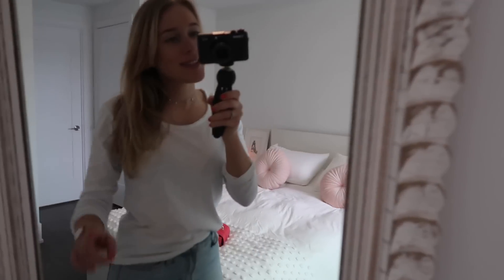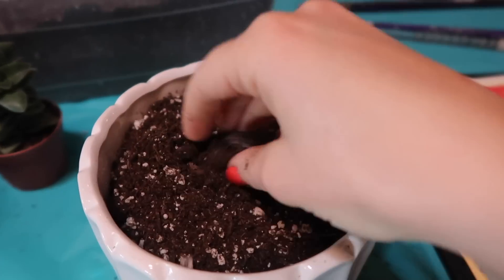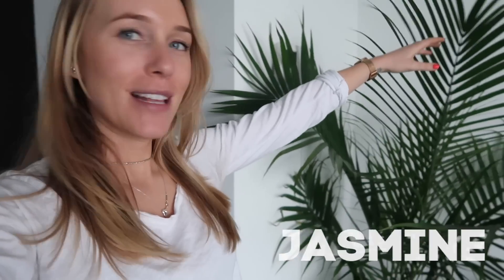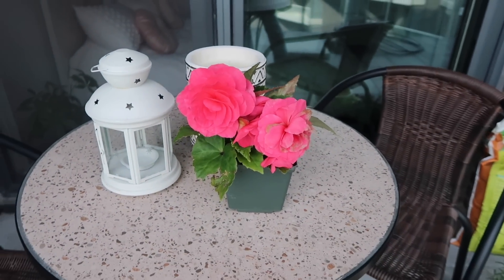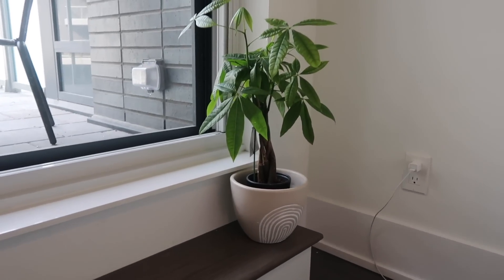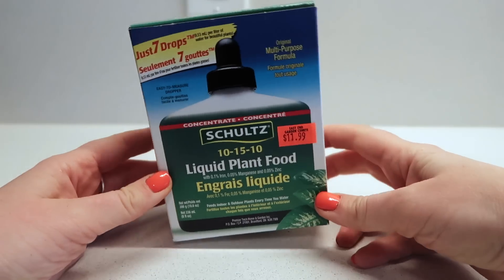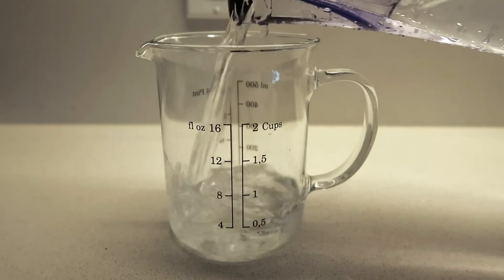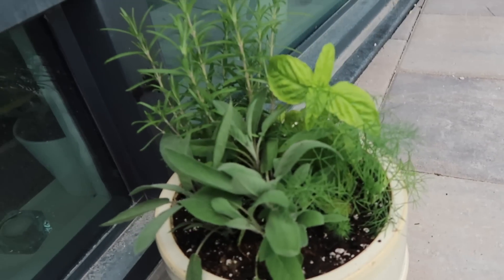PLANT WITH ME 🌱 | Zoey's Diary 42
🧡 PLANT WITH ME 🌱 | ZoeysDiary 42

👩🏼‍🏫 Do you enjoy Self-Improvement?
I'm a Life Coach who would love to help you reach your potential.
*There’s a FREE manifestation mini course awaiting you!

Love the Sh!t Out of Yourself
The Joy of Minimalism: A Beginner’s Guide to Happiness with Less

🎥 My Equipment:
Canon G7x Camera
Manfrotto (BEST Handheld Tripod)
Manfrotto (Compact Advanced Tripod with Quick Release Ball Head)
Blue Yeti USB Microphone
DJI Spark Drone